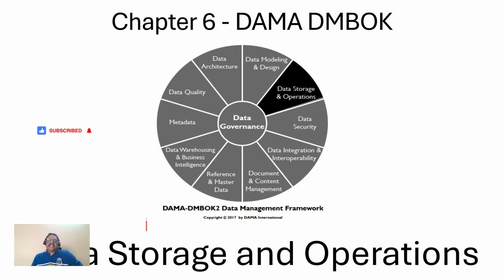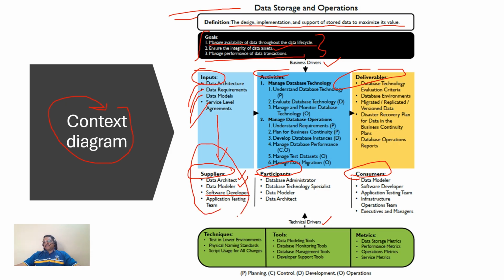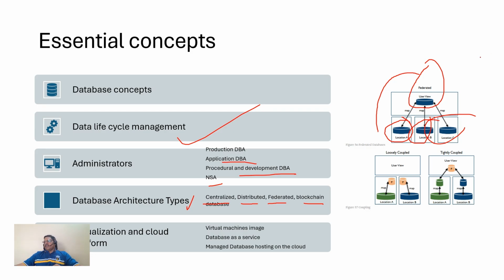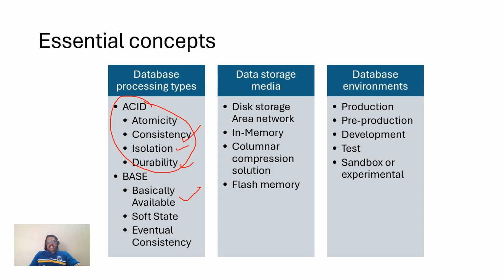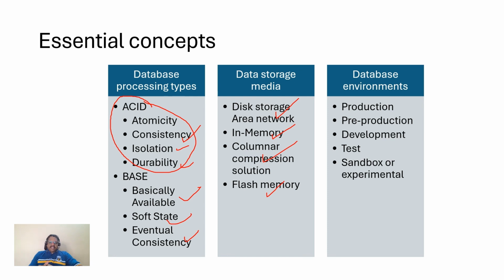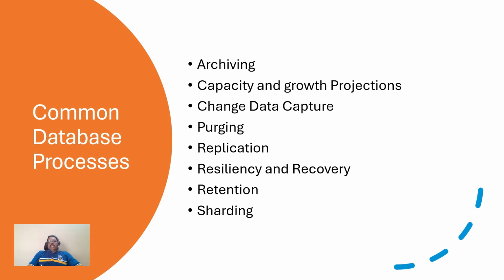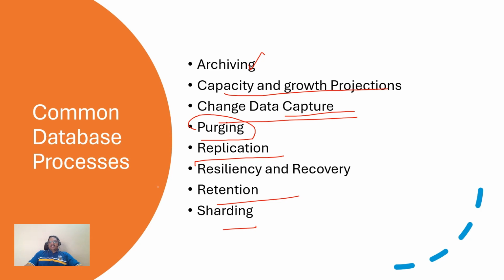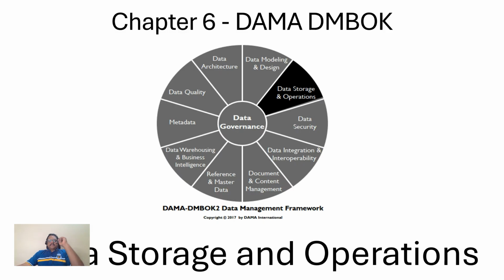Data Storage & Operations | DAMA DMBOK Chapter 6 Explained | Overview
Learn the essentials of Chapter 6 – Data Storage and Operations from the DAMA DMBOK (Data Management Body of Knowledge) in this comprehensive video overview. Whether you're preparing for the CDMP certification exam or building enterprise-grade data architecture, this video breaks down key concepts including:
✅ Types of data storage systems
✅ Backup and recovery strategies
✅ Data archiving and retention policies
✅ Operational metadata and monitoring
✅ Cloud vs. on-premise storage considerations
Perfect for data architects, data engineers, and CDMP candidates, this video helps you understand how to manage data storage efficiently while ensuring performance, availability, and compliance.